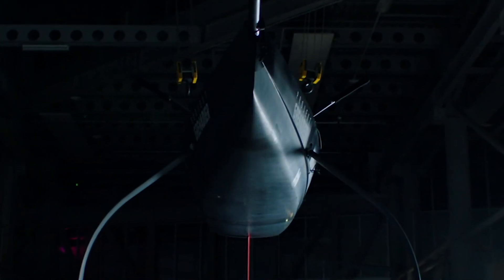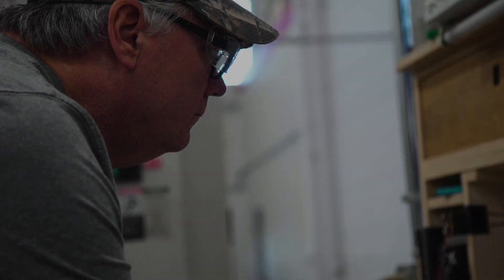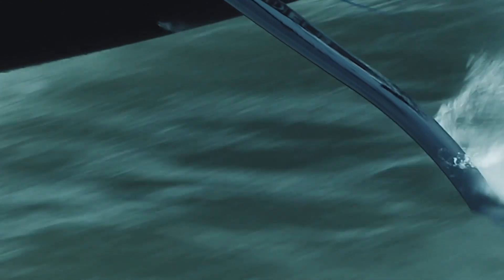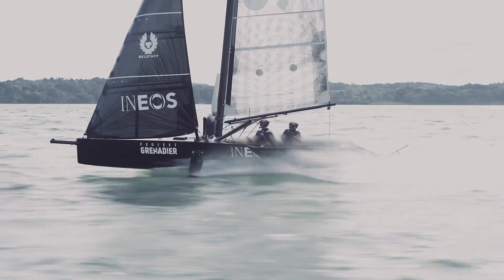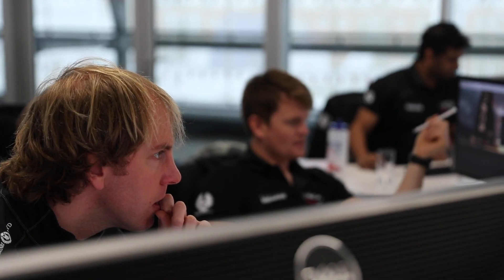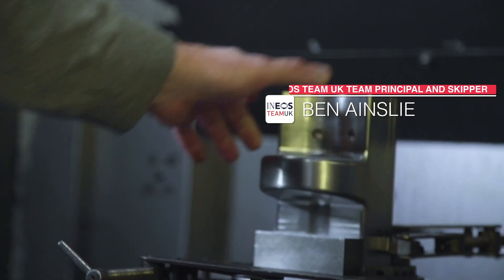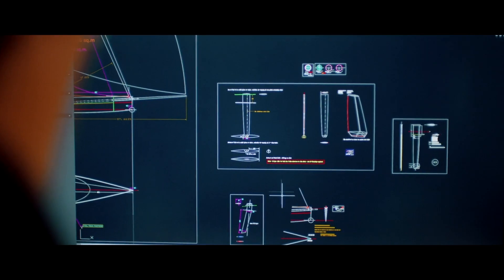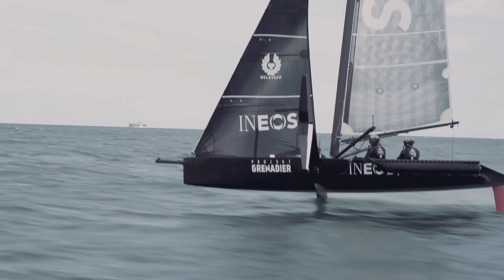INEOS Team UK names Harken Official Supplier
As Official Supplier to America’s Cup Challenger INEOS Team UK, Harken will supply deck hardware, winches and pedestals, gearboxes, blocks and hydraulic components produced in its factories in the USA and Italy. Harken is already at work designing, testing and manufacturing componentry integral to the performance of the team’s test boat (T5) and its two AC75s.

 “Harken is pleased to be extending our more than 40-year history of developing technology for the America’s Cup,” said Harken Chairman, Peter Harken. “This work we’re doing with INEOS Team UK represents some of the toughest challenges we’ll ever confront,” said Peter Harken, Chairman of Harken. “It’s not going too far to say we built our whole company to be ready for what we’re doing here.”

The Harken-INEOS Team UK partnership will be active throughout the 36th America’s Cup cycle from this development and testing period through the launches of both of the team’s in-build AC75s and through to Auckland where Harken will continue its history of ‘in-competition’ technical and mechanical support.